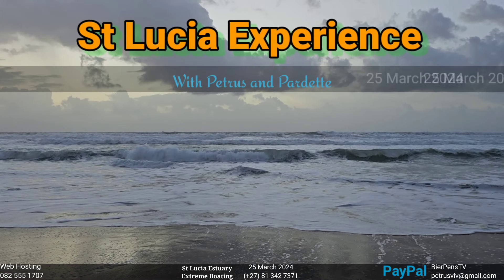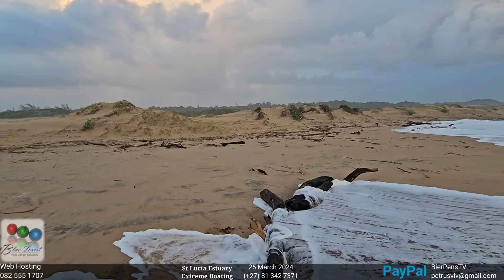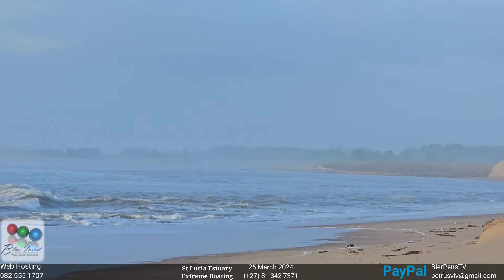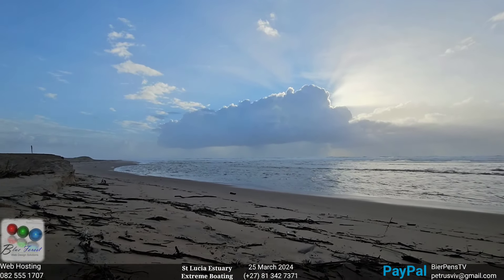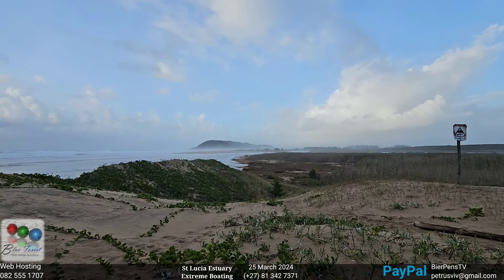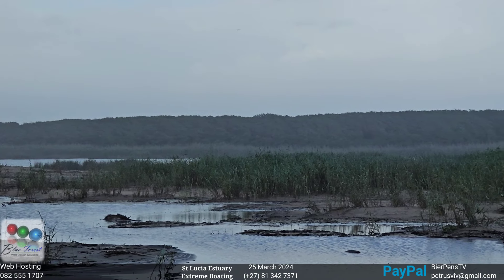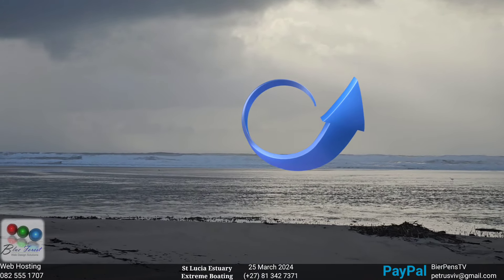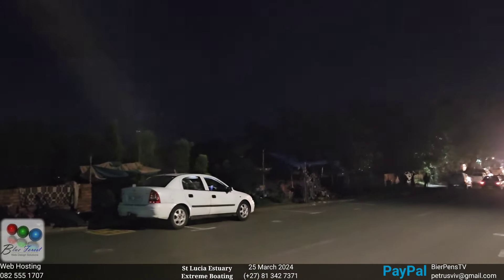St Lucia Experience - 26 March 2024 - Estuary Mouth Update